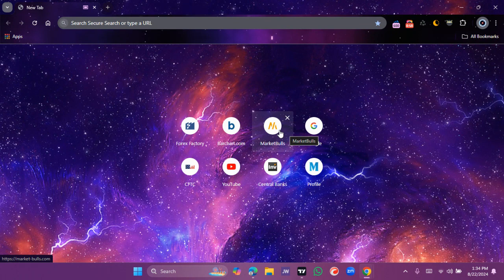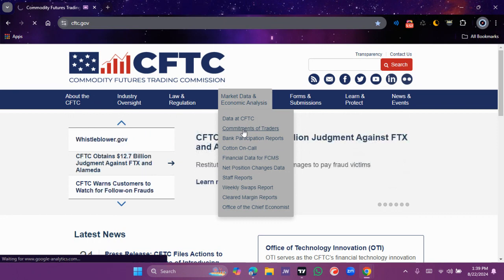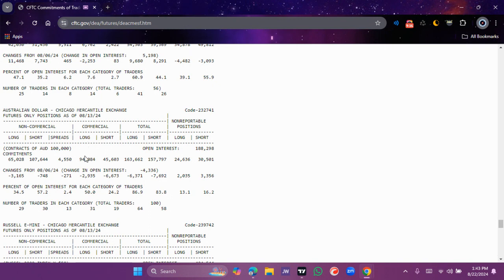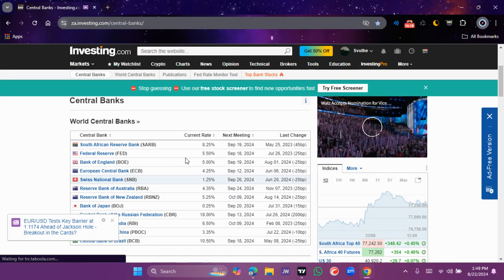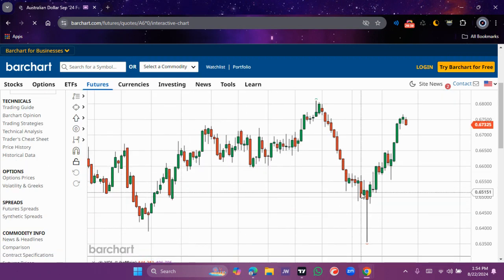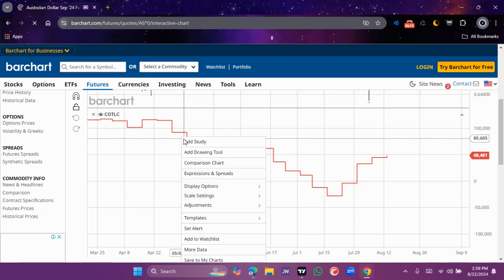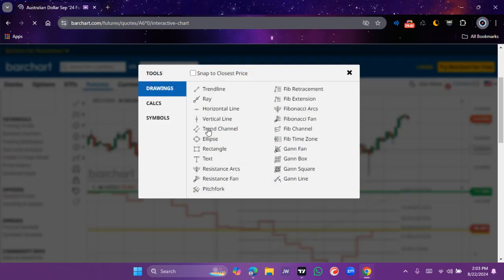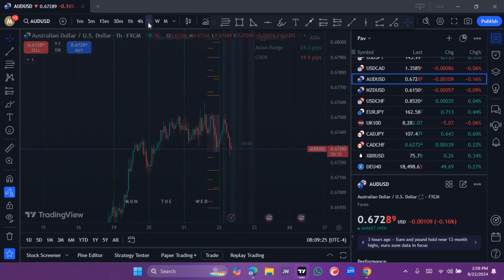BORING BUT A GUARANTEED WAY TO MAKE MORE PROFITABLE DECISIONS(WHAT U THOUGHT I'SNT OUT THERE)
In this seemingly boring video, I delve into the what makes you fail and lose side of trading—the charts, the data, and the analysis that most traders overlook. But wait! Before you dismiss it as just another snooze-fest, consider this: Hidden within the presantation and video lies the key to why so many traders struggle and how you can turn the tables on your trading strategy.